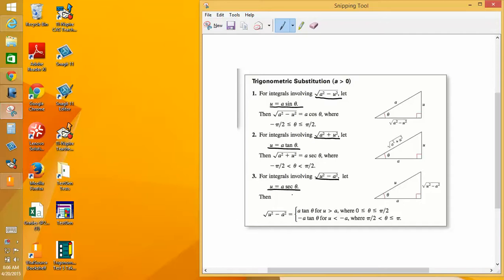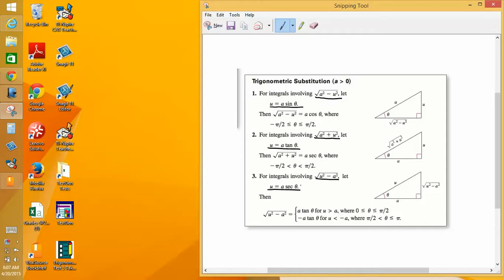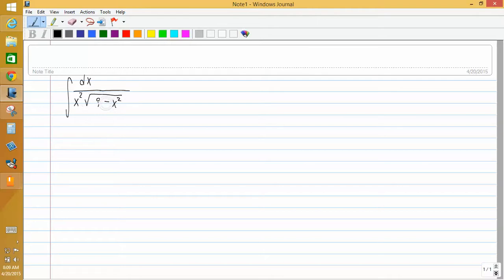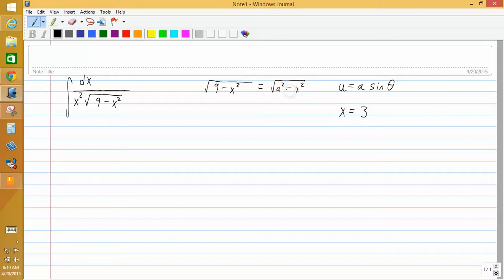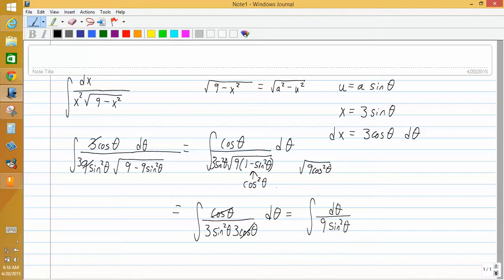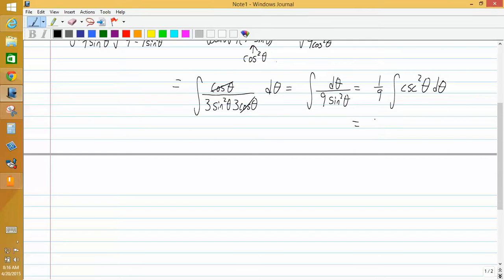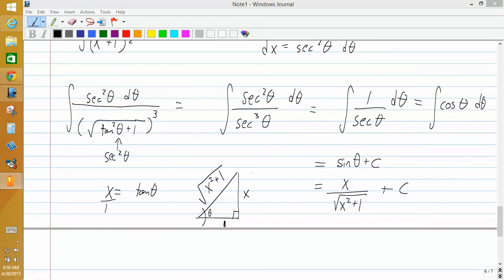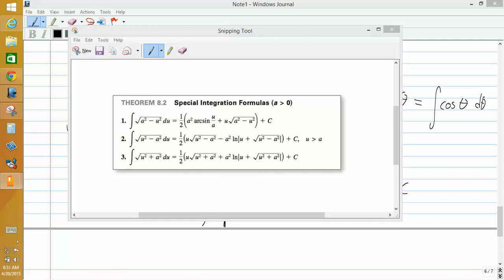Trig substitution part 2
Calculus II: Trig substitution part 2